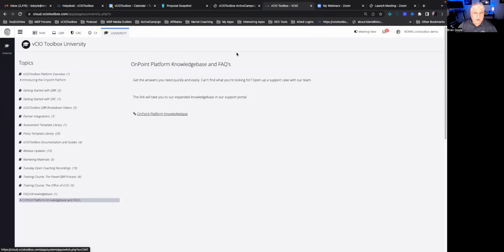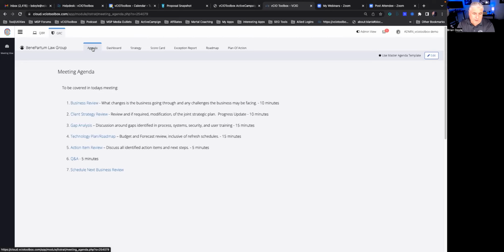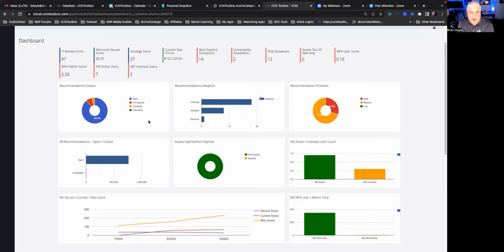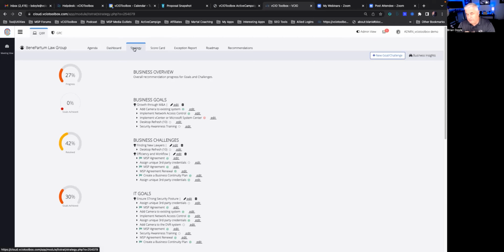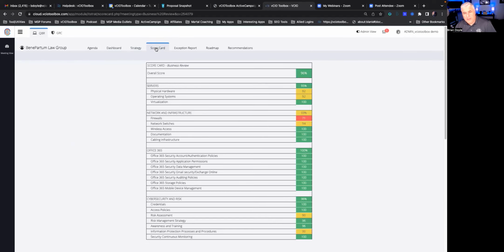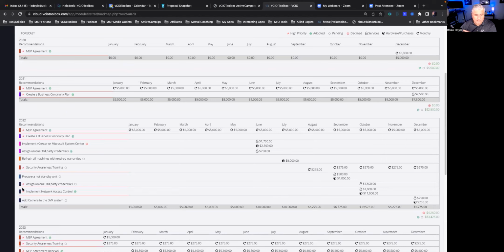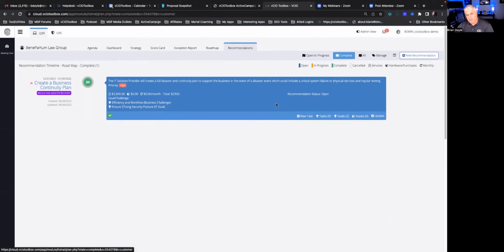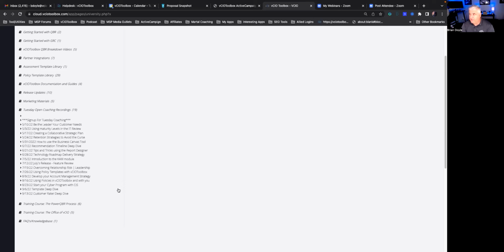Delivering your Business Review to a Client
You have done all the work; your meeting data is ready, and it is time to see the client. Are you ready?

Today, we will review the best practices for running a Business Review using vCIOToolbox. We will use the meeting view to guide the conversation and review strategies for introducing each section during a meeting.

We will share how to use the agenda to gain control of your meeting and be the leader of the customer needs. We will review strategic planning tactics and how to engage our customers in the process.

We will close the session with how to approach the budget and forecast with a client leveraging a consultative style that removes sales friction.